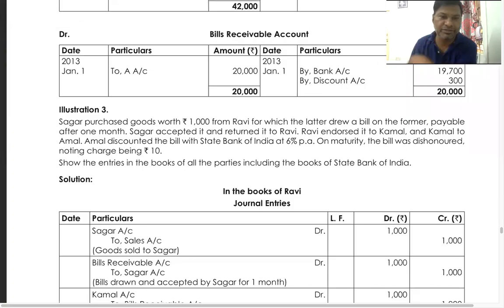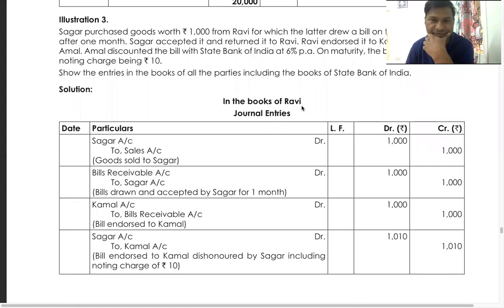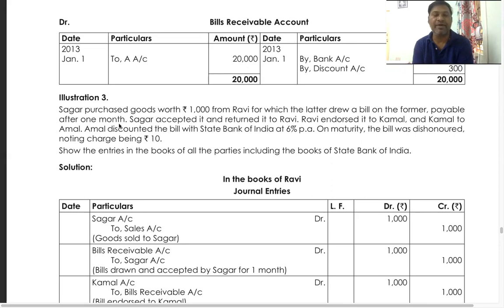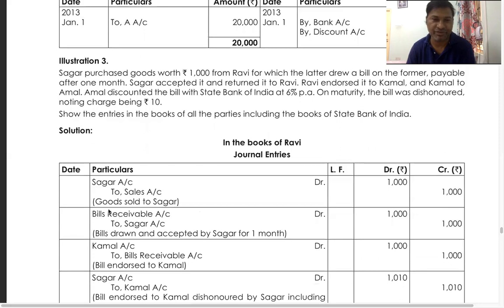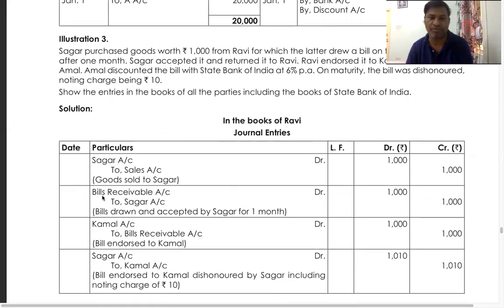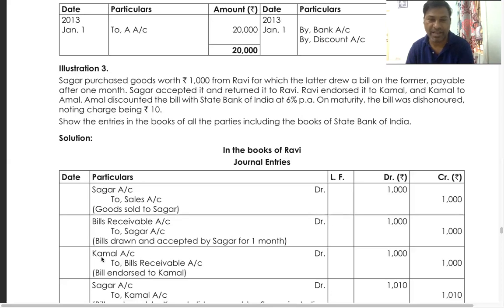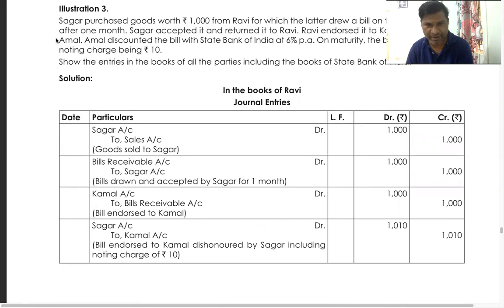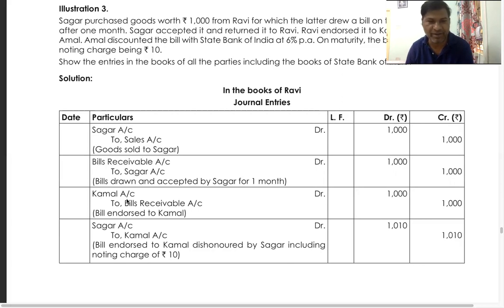Bills endorsed and dishonoured